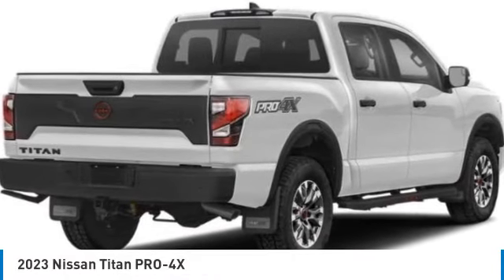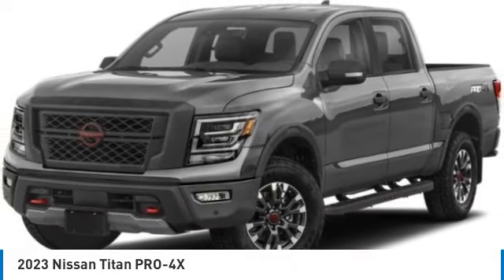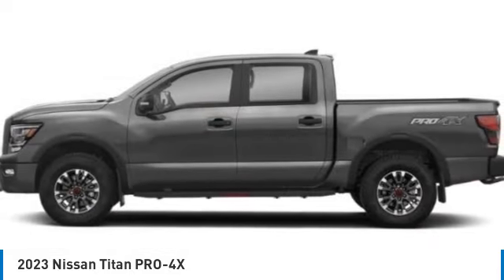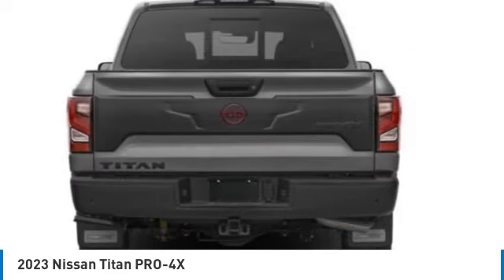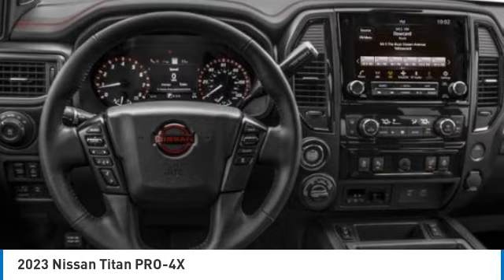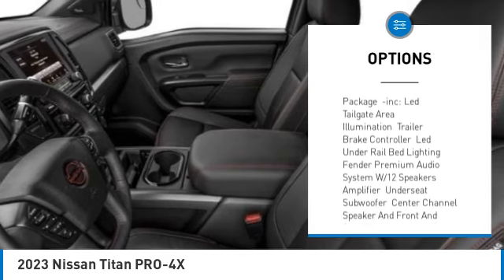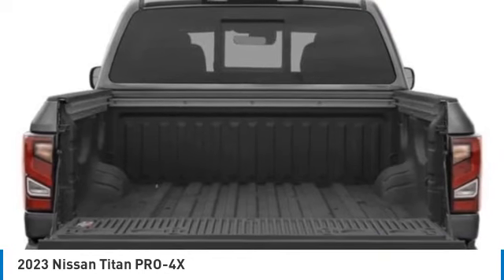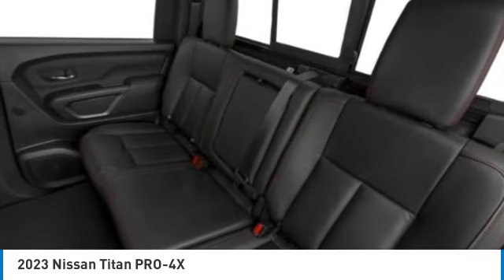2023 Nissan Titan Inver Grove Heights,St Paul,Minneapolis 52338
2023 Nissan Titan PRO-4X

Heated Seats, NAV, Sunroof, Satellite Radio, MP3 Player, Four Wheel Drive, Alloy Wheels, Tow Hitch, [K03] PRO-4X UTILITY PACKAGE, Bed Liner. EPA 20 MPG Hwy/15 MPG City! Glacier White exterior and Black interior, PRO-4X trim CLICK NOW!WHY BUY FROM US?Luther Nissan Kia is one of the premier dealerships in the country. Our commitment to customer service is second to none. We offer one of the most comprehensive parts and service department in the automotive industry. Our primary concern is the satisfaction of our customers. Our online dealership was created to enhance the buying experience for each and every one of our internet customers. Please feel free to call us at or send us an email using the contact us page.OPTION PACKAGESPRO-4X CONVENIENCE PACKAGE 4-Way Power Assist Seat, Memory Driver Seat w/Auto Entry/Exit Feature, Heated Driver & Passenger Seat, Heated Rear Seats, Remote Engine Start on Key Fob, Side Turn Signal Lamps on Mirror Housing, Heated Steering Wheel, memory, Power Folding Auto Dimming Outside Mirrors, memory and reverse auto tilt, Puddle Lamps, Intelligent Around View Monitor (I-AVM), Moving Object Detection (MOD), PRO-4X UTILITY PACKAGE LED Tailgate Area Illumination, Trailer Brake Controller, LED Under Rail Bed Lighting, Fender Premium Audio System w/12 Speakers, amplifier, underseat subwoofer, center channel speaker and front and rear tweeters, Front & Rear Parking Sensors, 120V Outlet in Bed, Proximity Activation, LED signature headlamps and cargo lamp, Utilitrack System w/4 Tie-Down Cleats, Trailer Light Check Function On Key Fob, Power Sliding Rear Window w/Defogger, Rear Utility Bed Step, Electronic Locking Tailgate, PRO-4X MOONROOF PACKAGE Dual Panel Panoramic Moonroof w/Tilt & Slide, 1-touch open/close, Driver & Passenger Ventilated Front Seats, PRO-4X RUGGED STEP BOARDSCheck whether a vehicle is subject to open recalls for safety issues at safercar.gov